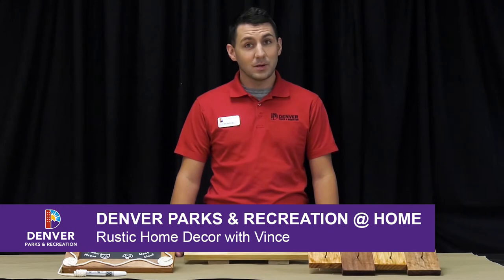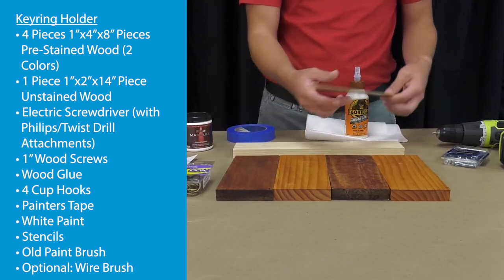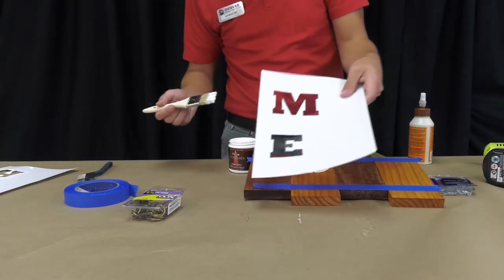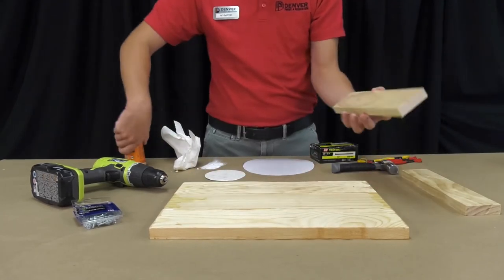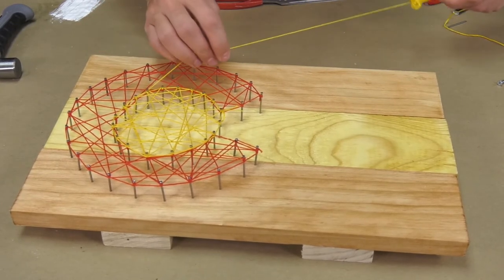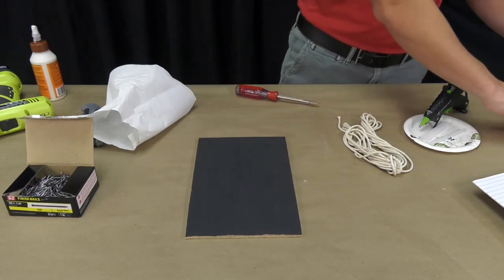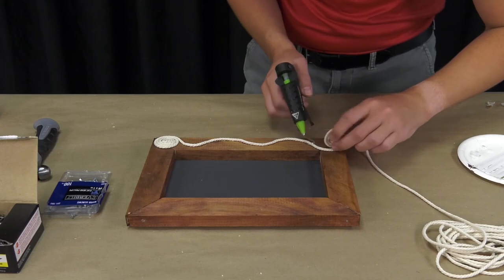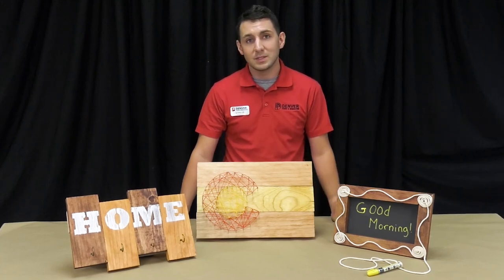Rustic Decor with Vince | DIY Home Decorations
Learn how to create your own Rustic Decor with Vince. We will learn staining techniques as well as how to create a keyring holder, a Colorado string plaque, and a blackboard. See below for the complete list of materials needed for each project. Home decorating has never been so customizable and fun!

For Staining:
• Wood Stain
• Medium/Fine Sandpaper
• Foam Brush
• Wood Pieces
• Rag
• Disposable Gloves

For Keyring Holder
• 4 pieces 1”x4”x8” pieces pre-stained wood (2 colors)
• 1 piece 1”x2”x14” piece unstained wood
• Electric Screwdriver (with Philips/twist drill attachments)
• 1” wood screws
• Wood glue
• 4 Cup Hooks
• Painters Tape
• White Paint
• Stencils
• Old Paint Brush
• Optional: Wire Brush

For Colorado String Plaque
• 3 pieces 1”x4”x16” pieces pre-stained wood (2 darker than other)
• 2 pieces 1”x2”x10” piece unstained wood
• Electric Screwdriver (with Philips attachment)
• 1” wood screws
• Wood glue
• Circle Templates 2 sizes
• Finishing Nails
• Hammer
• Red and Yellow Embroidery Floss

For Blackboard
• 2 pieces 1”x2”x12” pre-stained with corners cut at 45 degrees
• 2 pieces 1”x2”x8” pre-stained with corners cut at 45 degrees
• 1 piece 7”x12” plywood
• Foam Brush
• Blackboard Paint
• 1” wood screws (can use smaller too)
• Wood glue
• Finishing Nails
• Hammer
• ~10’ Macramé Cord